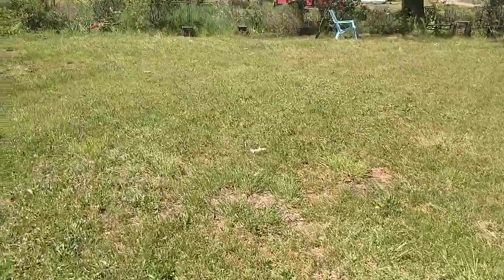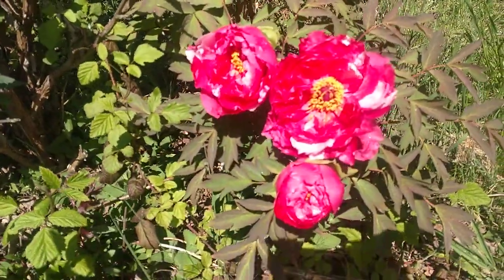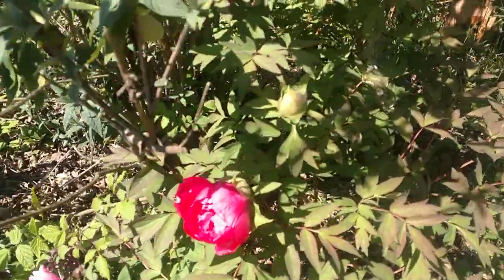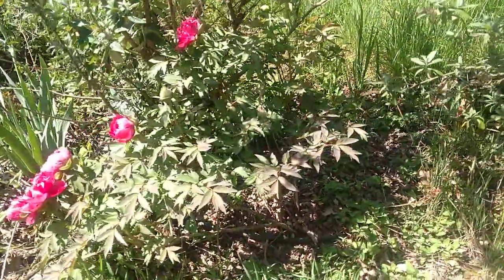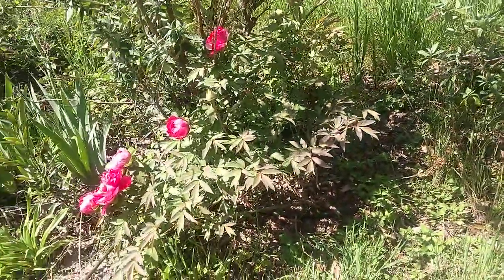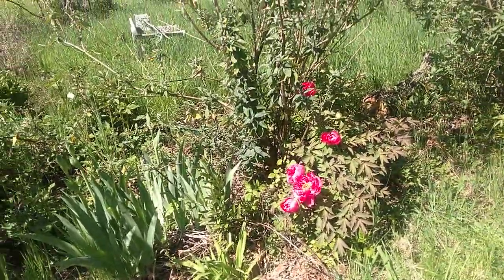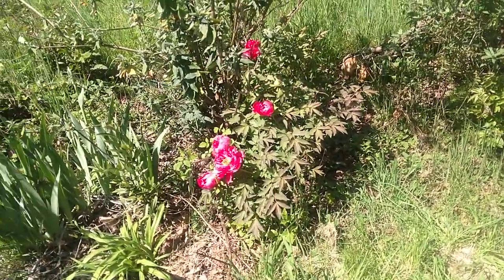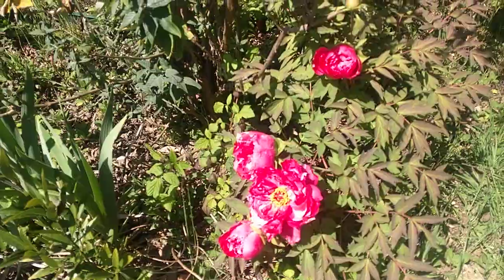Peony #2 for 2018 bloom Shima Nishiki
My tree peonies are starting to bloom.  I believe this one is  called Shima-Nishiki